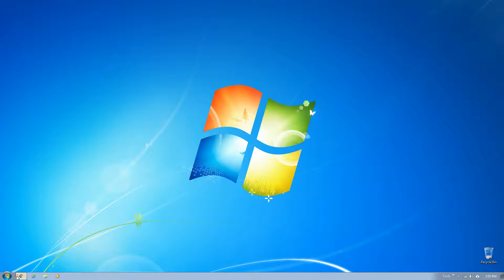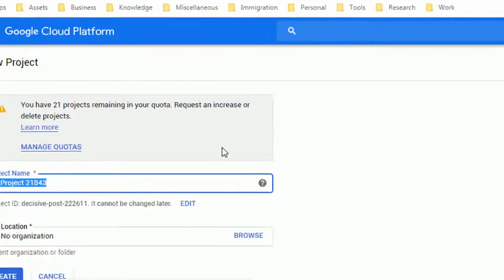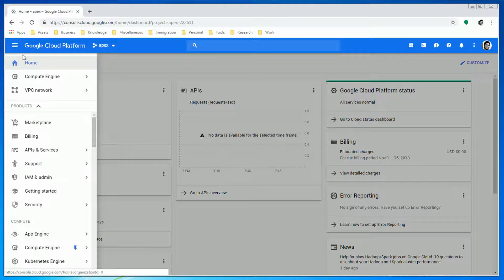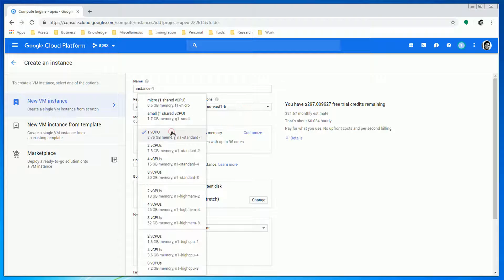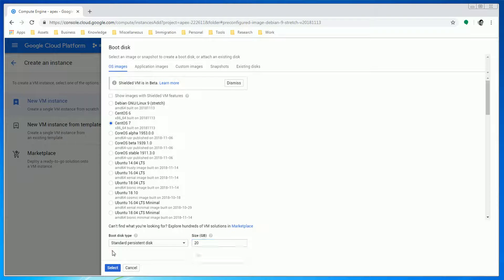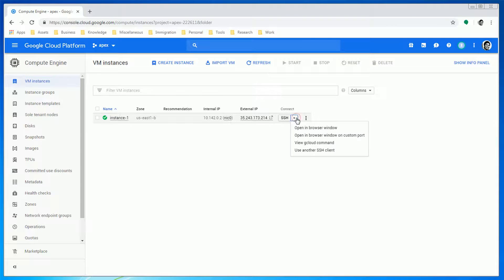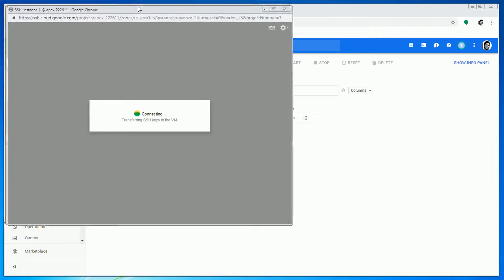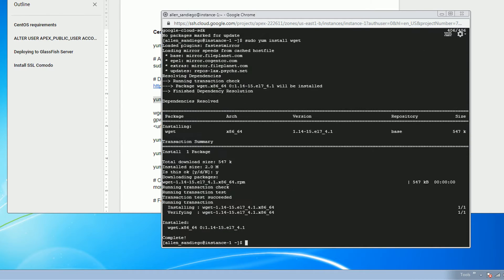Setup CentOS 7 on Google Compute Engine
Part 1 of the Video Series "Oracle Application Express on Google Compute Engine"

In this video, we'll show you how to setup CentOS 7 on Google Compute Engine.

Oracle Application Express 5 on Google Compute Engine Video Series
Part 3. Download and Install Oracle Application Express 5 and Glassfish 4 on Google Compute Engine - Coming Soon